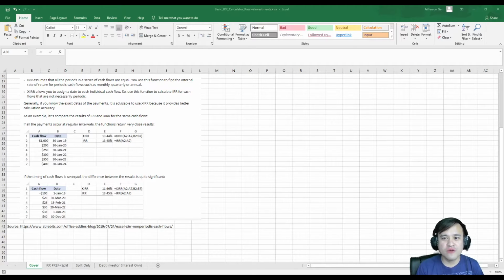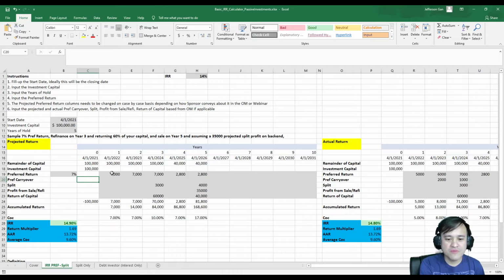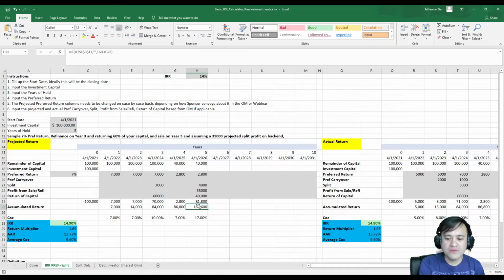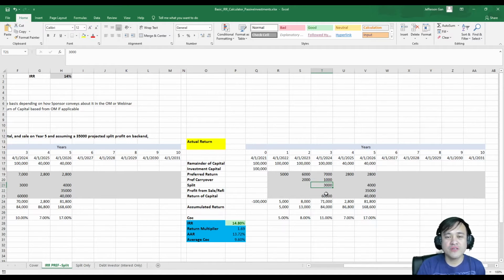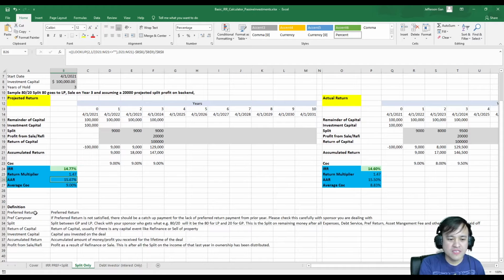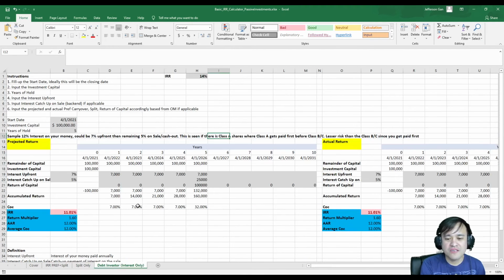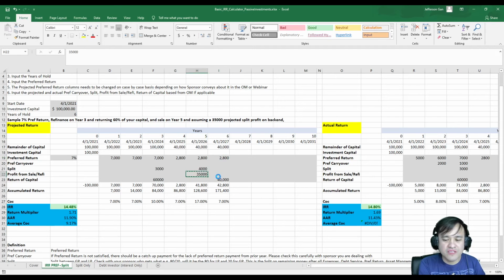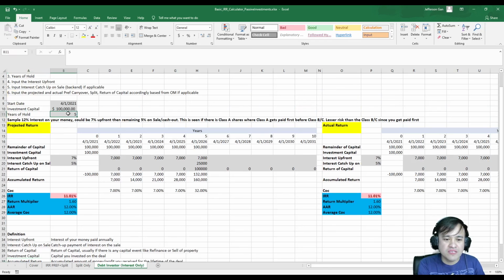Don't invest in an apartment deal unless you have this calculator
This video will show you how to use the Legacy Ownership Holdings Calculator geared towards Limited Partners/Passive Investors.

You are probably here because you also want to gauge the returns of the different deals being presented to you by the Sponsors/General Partners. One of the Institution buyers metrics is IRR. Internal Rate of Return.

Most of the calculators out there are good for underwriting which is more for the Sponsors/General Partners. So I created one that is towards Limited Partners which is way easier. And also you can track the performance of the deal you are invested in and can do side by side between the Projected and the Actual returns.